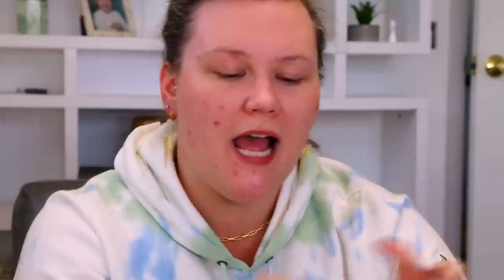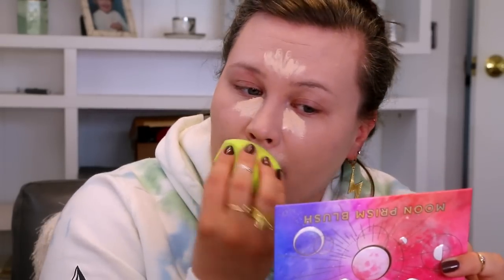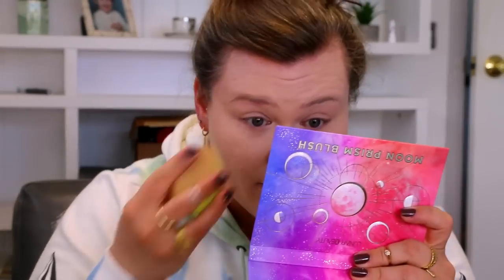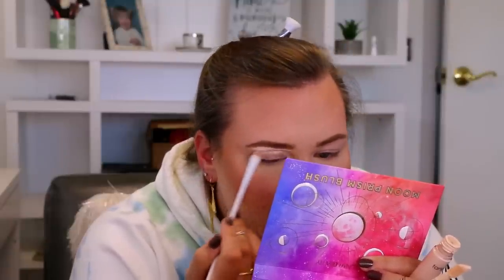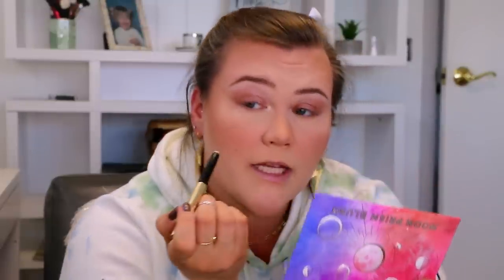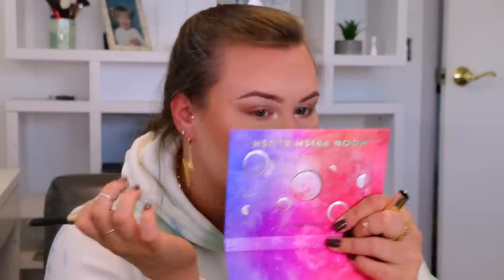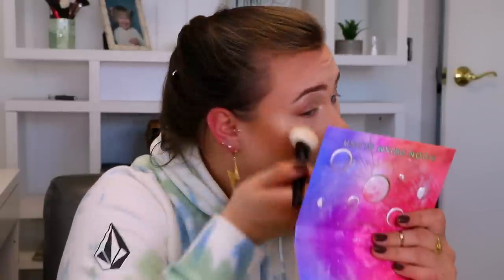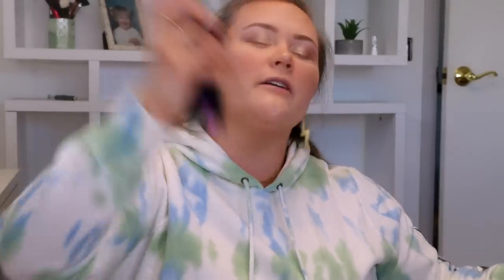TESTING OLD MAKEUP! UOMA SAY WHAT FOUNDATION, BY TERRY, NARS- IS IT GOOD?!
OK AM I THE ONLY ONE THAT LOVES THE COLOR OF THAT LIP LINER?! IT'S TRULY THE LITTLE THINGS BECAUSE WOW!

ALSO, JUST YOUR FRIENDLY REMINDER TO PLEASE...

LINKS YOU MAY WANT:

THE ULTA 21 DAYS OF BEAUTY SALE (IF YOU WANT TO SHOP IT THROUGH MY COMMISSION LINK)

MY OUTFIT-

MAKEUP MENTIONED:

TARTE CLEAN SLATE PORELESS PRIMER (IT LOOKS LIKE THAT HAS BEEN RE-PACKAGED INTO THIS)

FARSALI UNICORN ESSENCE DROPS

UOMA SAY WHAT? HYDRATING FOUNDATION (WHITE PEARL T2N)

BENEFIT BOING CAKELESS CONCEALER (1)

TOO FACED BORN THIS WAY POWDER (CLOUD)

NO. 7 LIFT AND LUMINATE FINISHING POWDER

NARS SUMMER LIGHTS FACE PALETTE

SEPHORA (ON THIS ONE THEY HAVE MINI BLUSHES THAT ARE JUST OVER HALF THE PRICE OF THE FULL SIZE, IF YOU WANTED TO GO THAT ROUTE AND PAY A LITTLE LESS!)

(MENTIONED)**BENEFIT PRECISELY MY BROW (3.5)

**BENEFIT FOOLPROOF BROW POWDER (3)

**BENEFIT GIMME BROW GEL (4.5)

ESSENCE HIGH BEAUTY CARING LIP BALM

BY TERRY COLOR FIX CREAM SHADOWS (6 FROZEN QUARTS & 3 BLONDE OPAL)

LORAC LIGHT SOURCE MEGA BEAM HIGHLIGHT (CELESTIAL)

TOO FACED HANGOVER RX SETTING SPRAY

MORPHE CONTINUOUS SETTING SPRAY

LOREAL LASH PARADISE

KOKIE 517 NUDE LIP LINER

REVLON COLORSTAY ULTIATE SUADE LIPSTICK (015 RUNWAY)